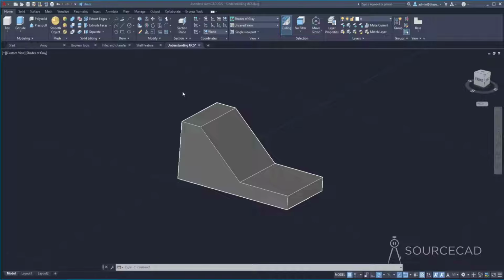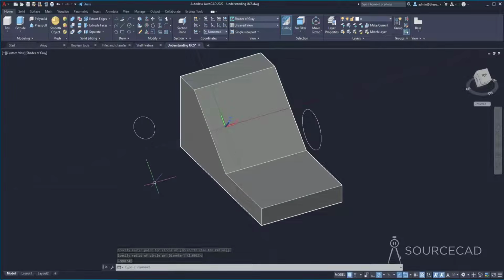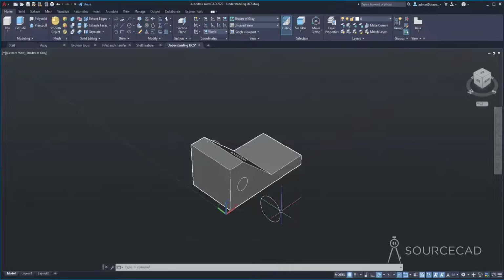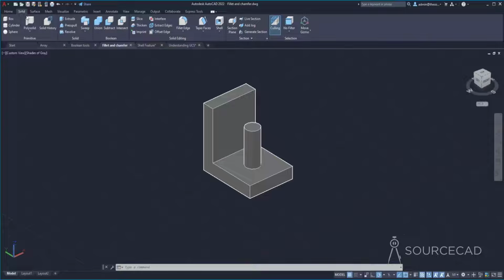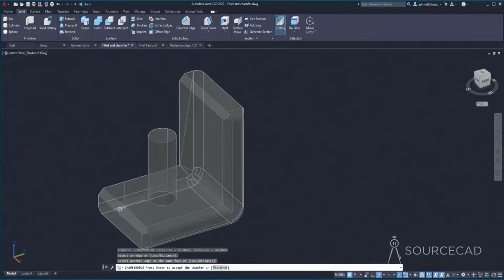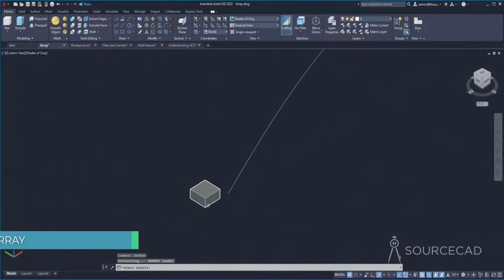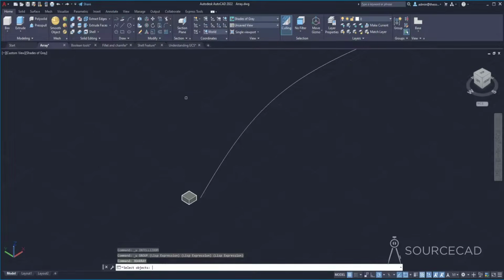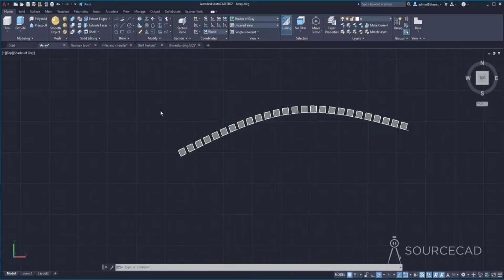AutoCAD 3D beginner series - Part 2 of 3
Download all the files used in this part of the AutoCAD 3D beginner series

In this part two of the three-part video series, I have explored all the basics of AutoCAD 3D right from scratch. Following are the topics discussed in this video:

00:00 - Introduction
00:40 - Understanding user coordinate system
03:58 - Dynamic UCS
06:38 - Shell feature
07:38 - Section Plane
09:08 - Fillet and Chamfer
12:32 - Boolean tools
14:50 - 3D Array